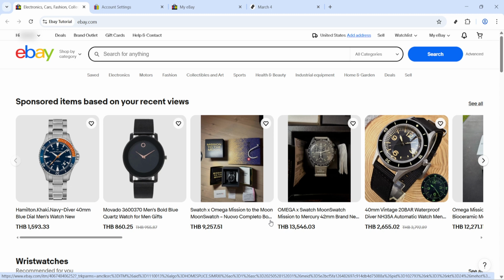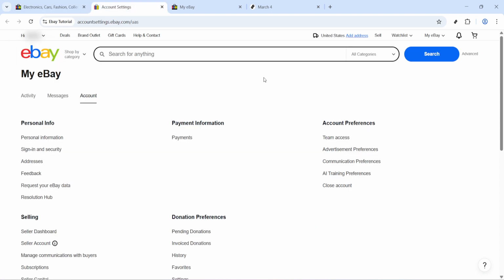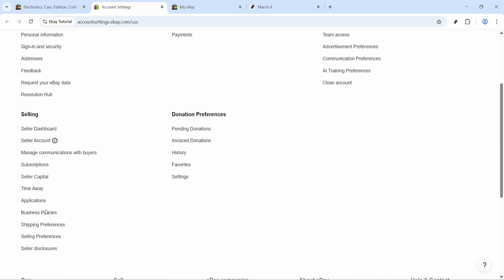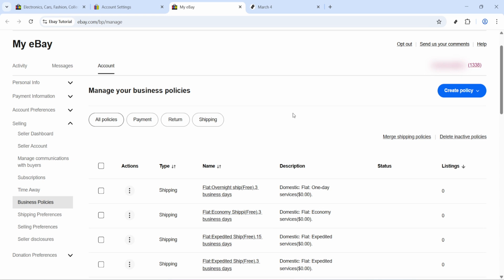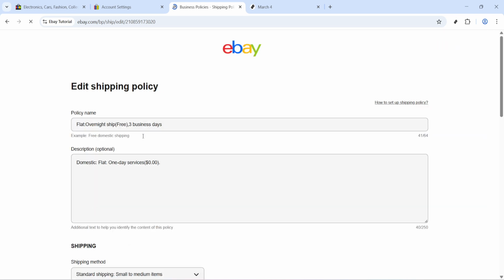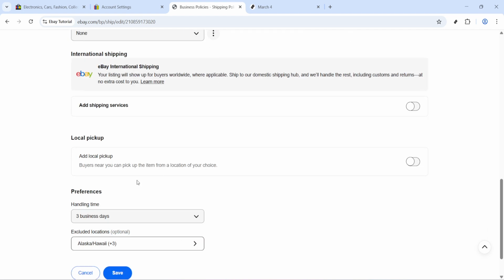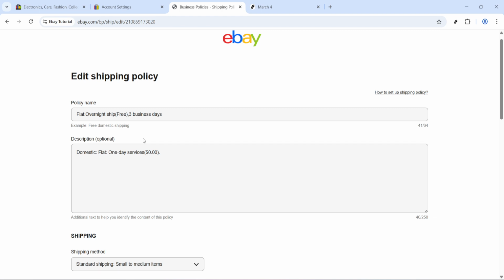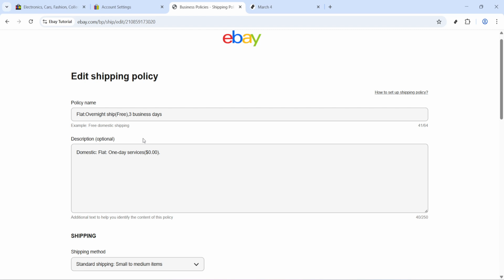Share How to Change ebay Shipping Policy (Step By Step 2026)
Share How to Change ebay Shipping Policy